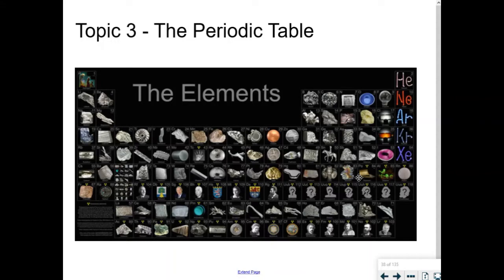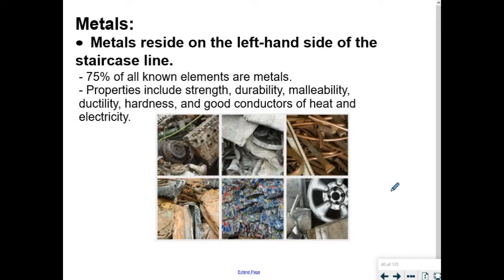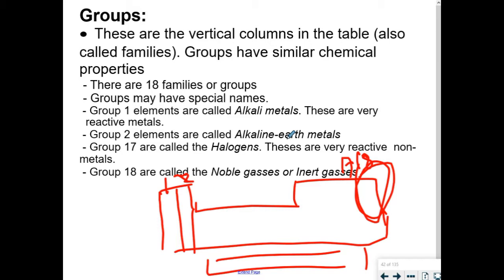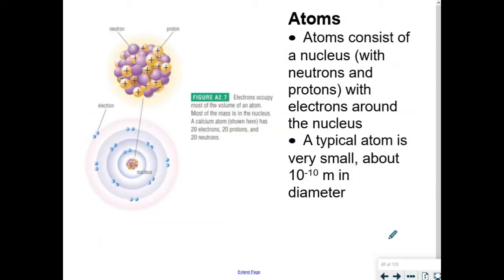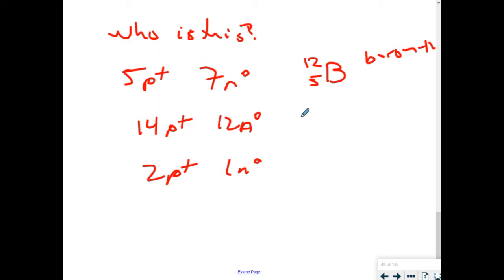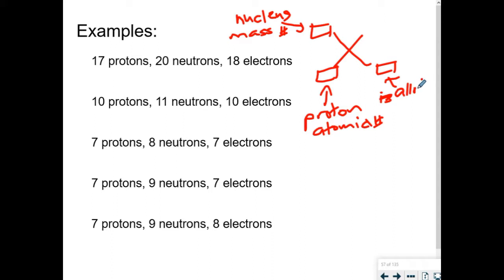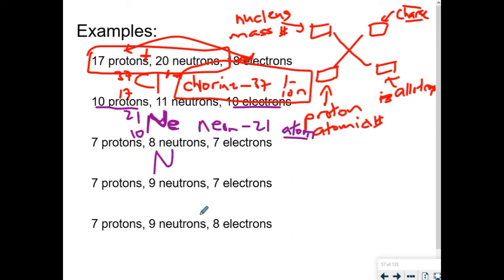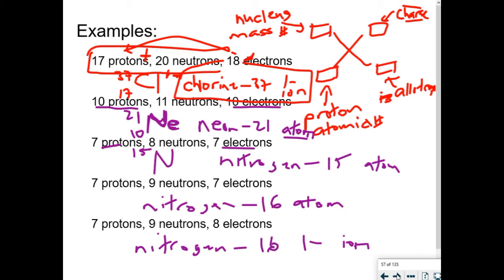3. The Periodic Table